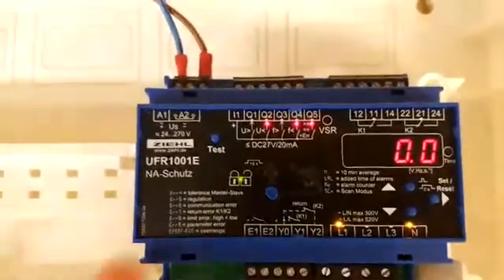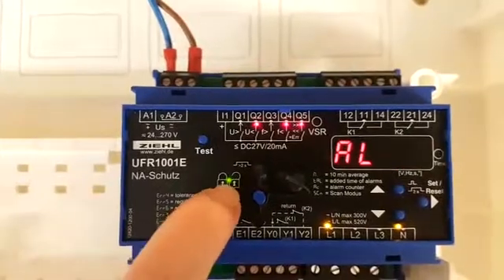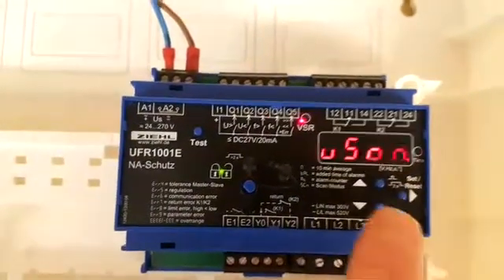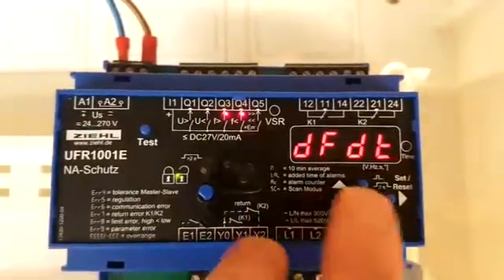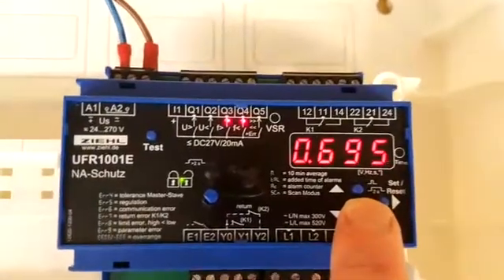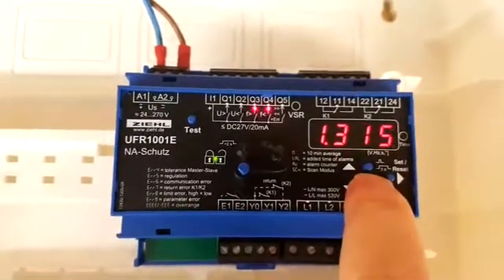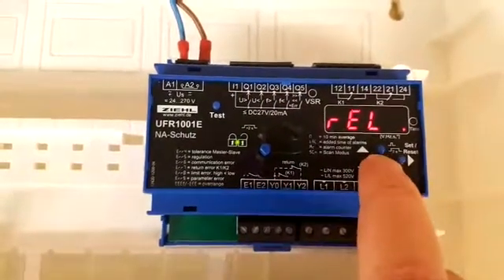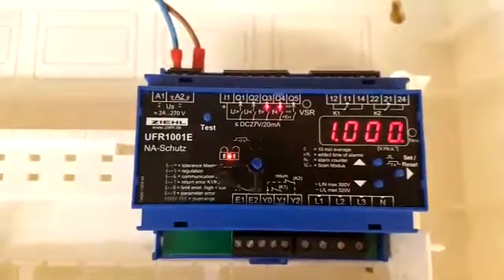G59 3 Amendment 4 2018 Settings for the UFR1001E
Setting the ROCOF and Vector shift Values for Loss of Mains and compliance to G59/3-3-2018 effective from February 2018.